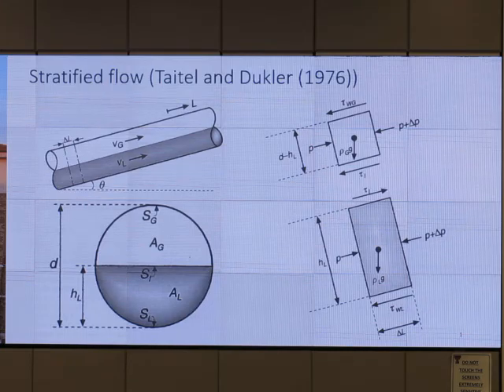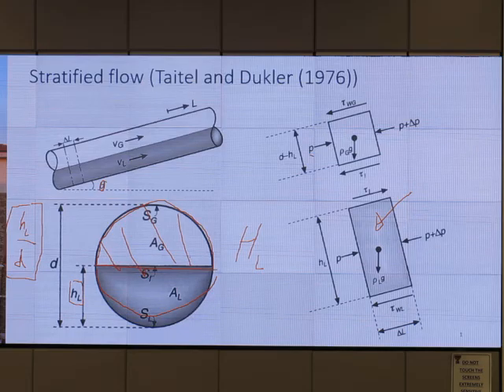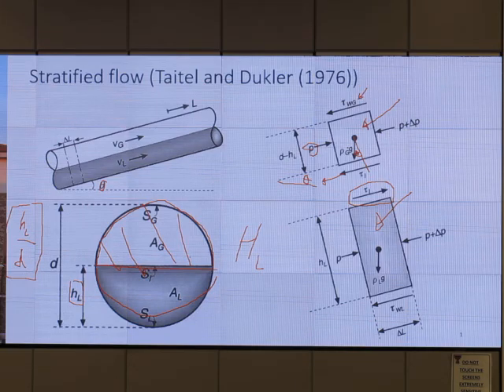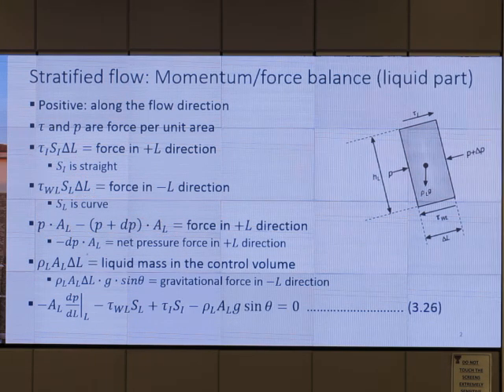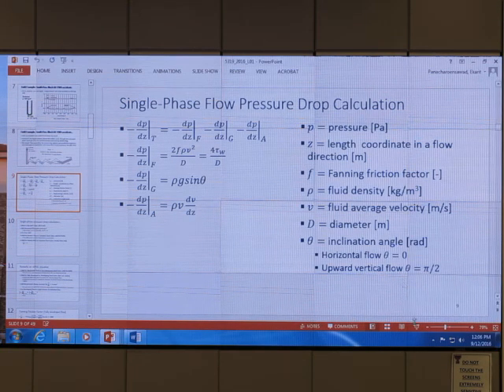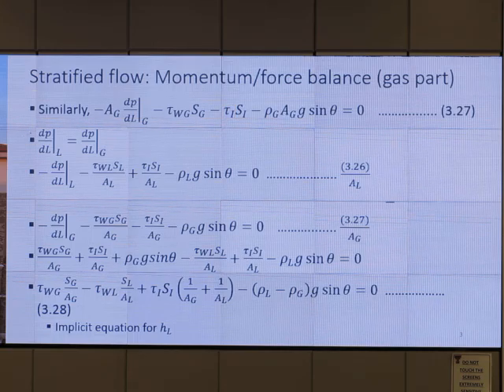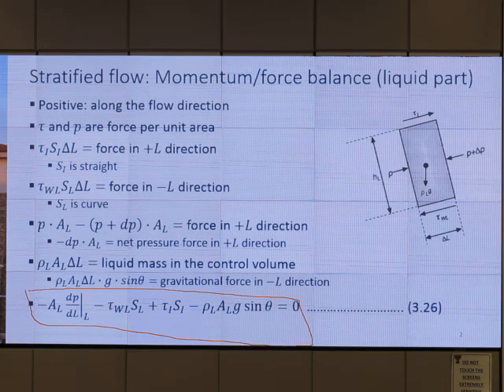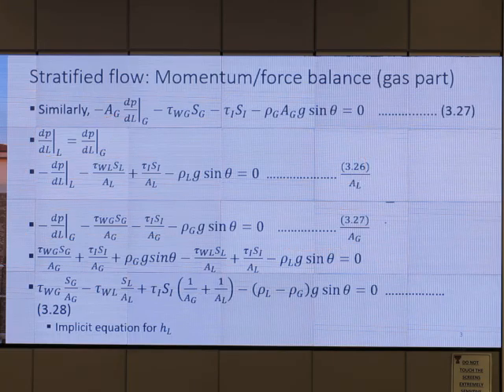Multiphase flow 9/07/16 V10